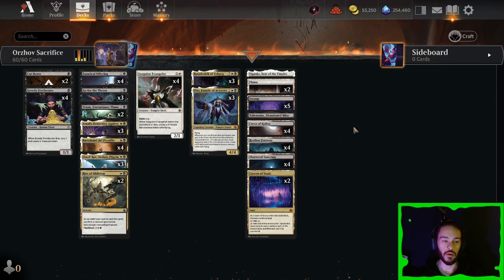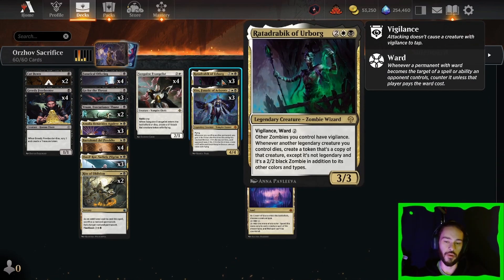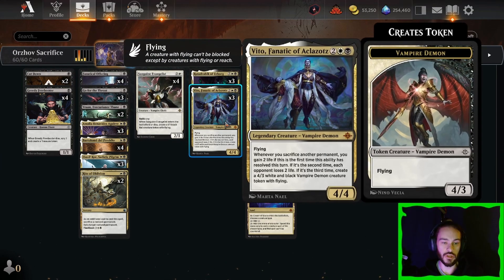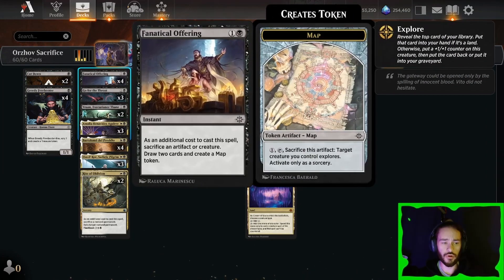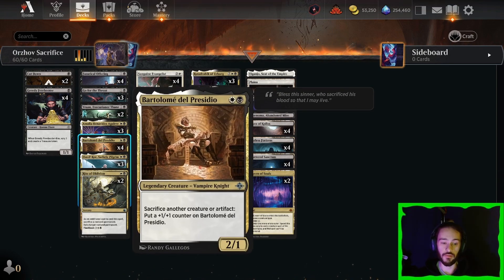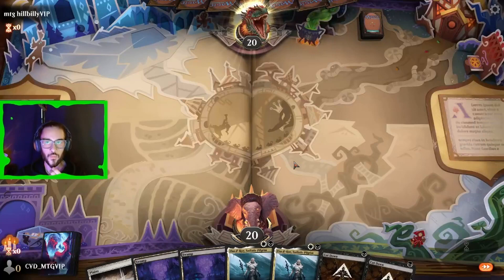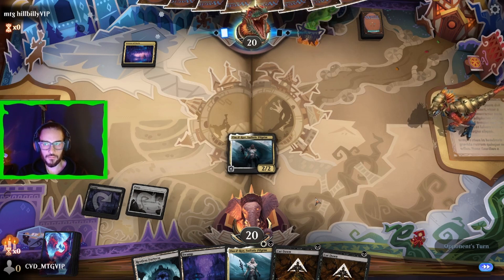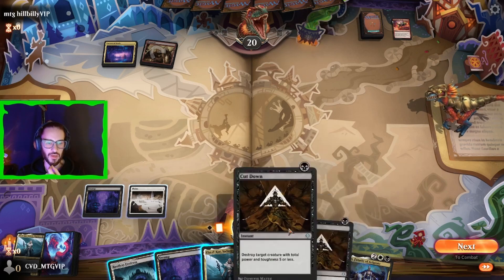Vampire☀️Aristocrat💀Aggro - MTG Arena LCI Standard - Vito Aristocrats 001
00:00 Deck Tech
03:00 VS Gruul Dinos
10:30 VS Mono Black
13:28 VS Sultai Dinos
16:29 Post Game